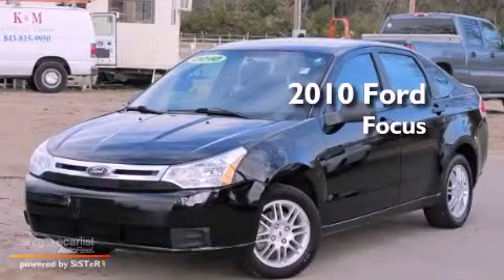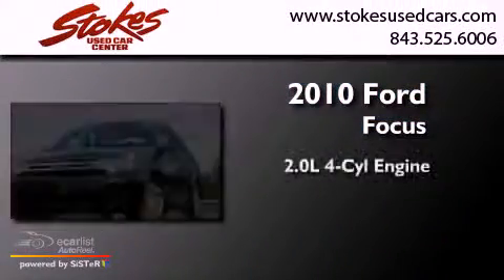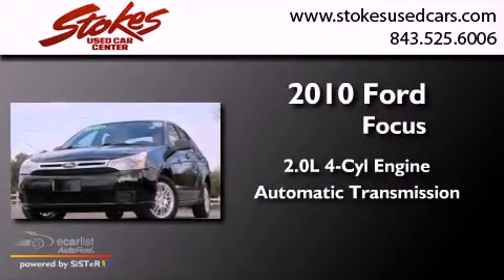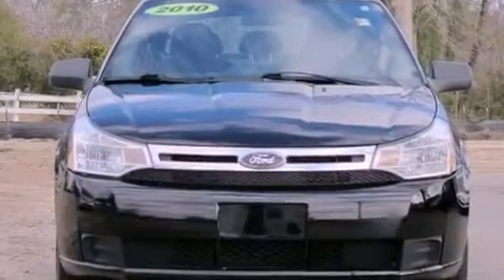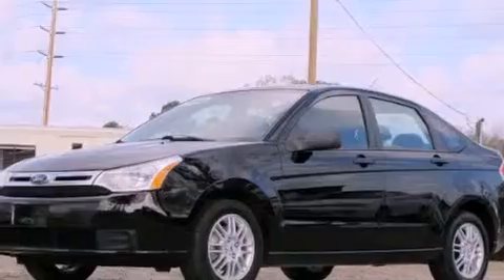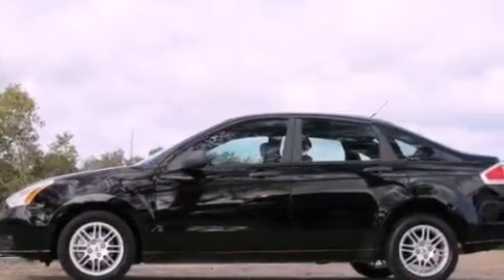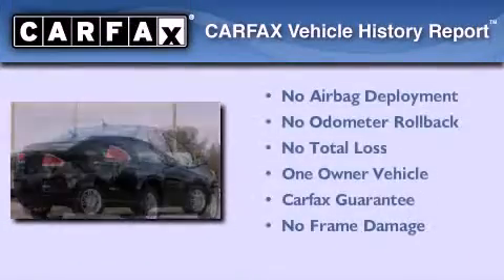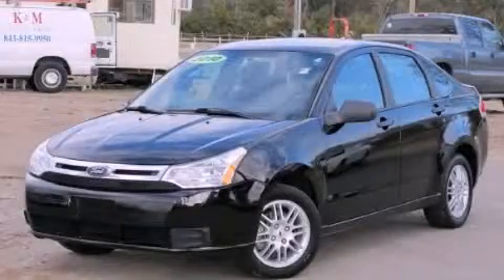Preowned 2010 Ford Focus Beaufort SC 29906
Year : 2010
 Make : Ford
 Model : Focus
 Engine : 2.0L DOHC 16-valve I4 Duratec engine
 Trans . : Automatic
 Exterior : Black
 Miles : 87,228
 Interior : Other